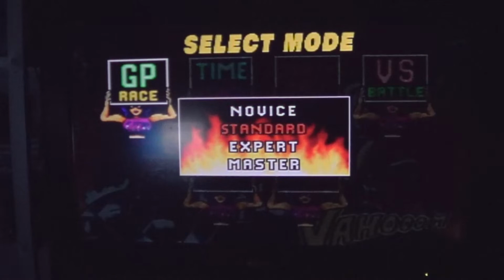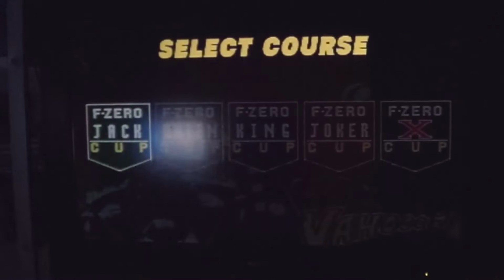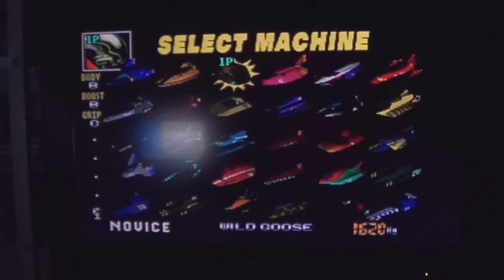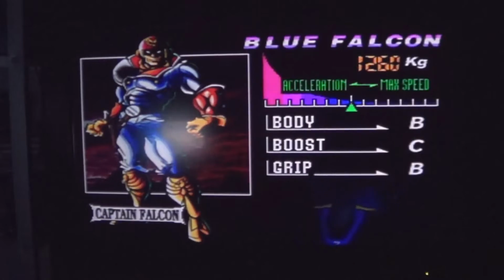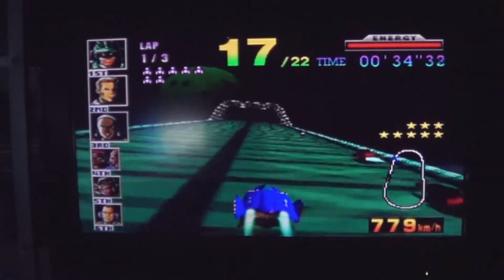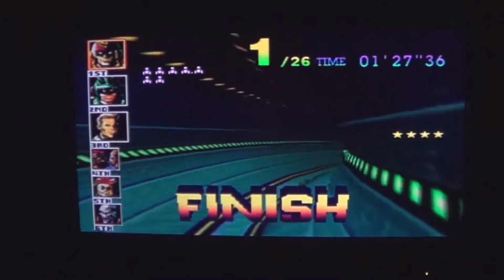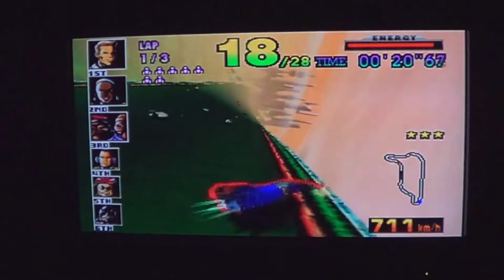F Zero X - Jack Cup With Blue Falcon (Novice)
Playing The Jack Cup with Captain Falcon, The series Hero and Bounty and His Machine, Blue Falcon.

This Run is on Novice